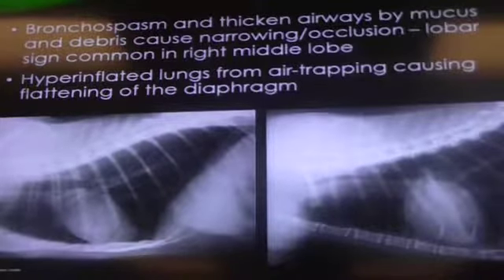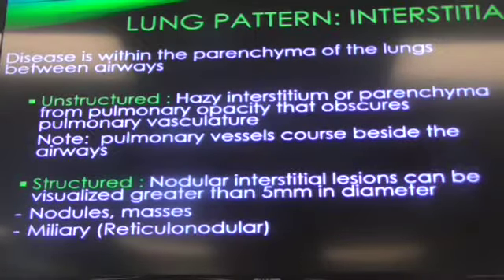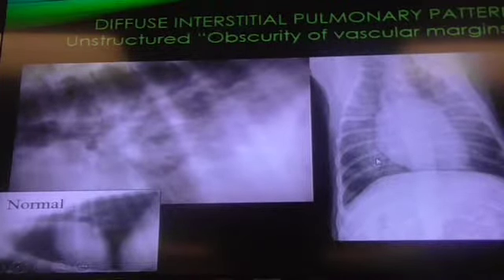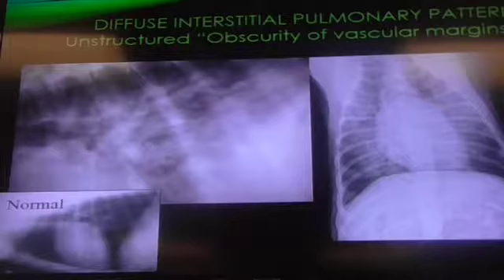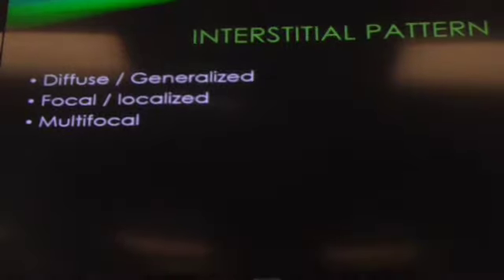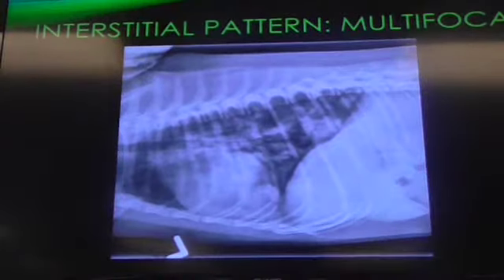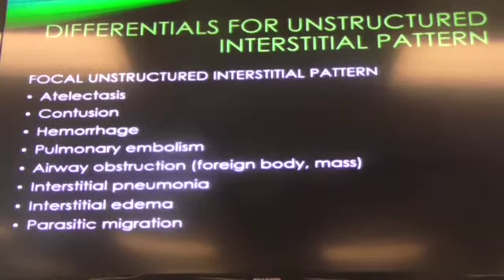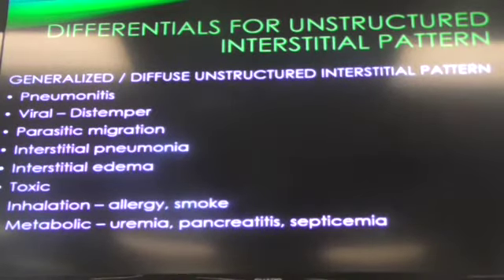Pulmonary Patterns 3